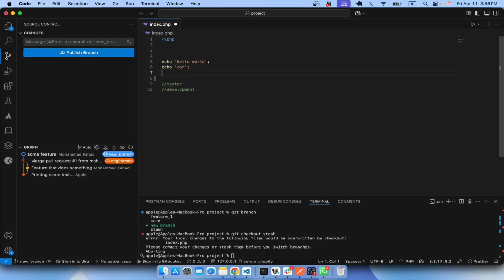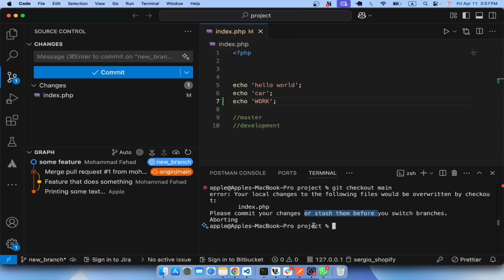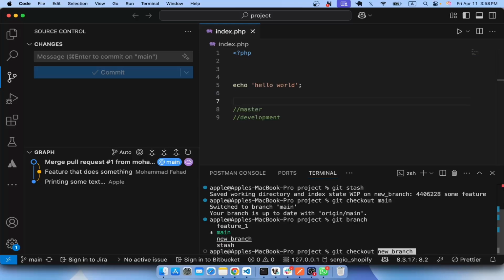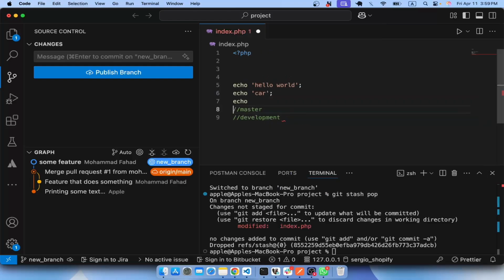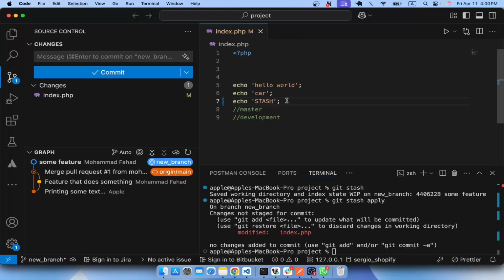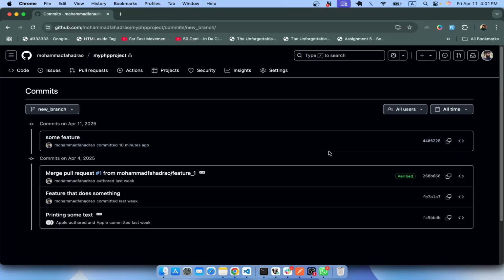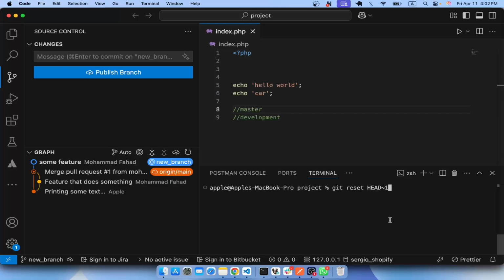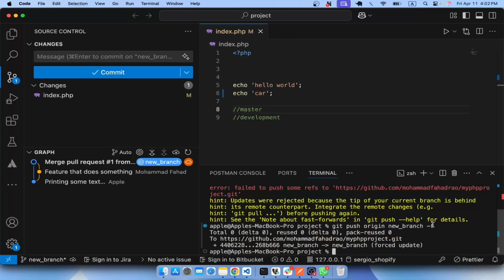Master GitHub Like a Pro: Unleash the Power of Git Stash, Git Reset, and Force Push!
🚀 Ready to take your GitHub skills to the next level? This must-watch tutorial dives deep into some of the most powerful Git commands that every developer needs to master! Learn how to effectively use Git Stash, Git Reset, and Git Force Push to manage your code and streamline your development process. Whether you’re a beginner looking to improve your coding workflow or an experienced developer aiming to refine your Git mastery, this video has everything you need.

👨‍💻 What You'll Learn:

Git Stash: Save your changes without committing and clear your working directory.

Git Reset HEAD~1: Undo your recent commits and keep your work in progress.

Git Force Push: Safely override remote repositories with your local changes.

Share your thoughts and questions in the comments section below—we love hearing from you!

Your support helps us create more content like this!"